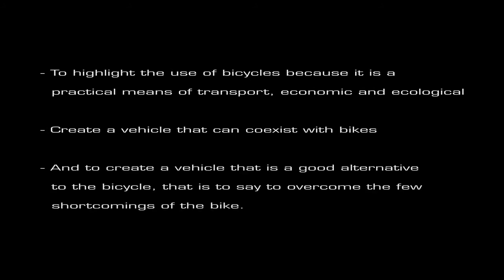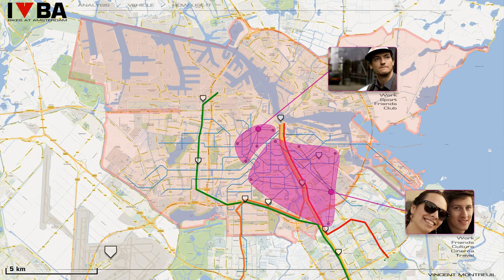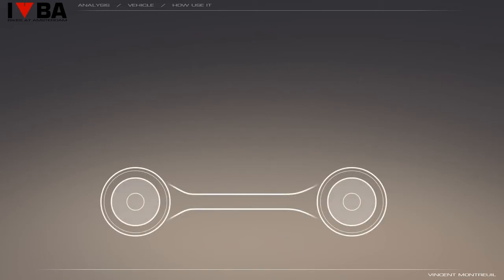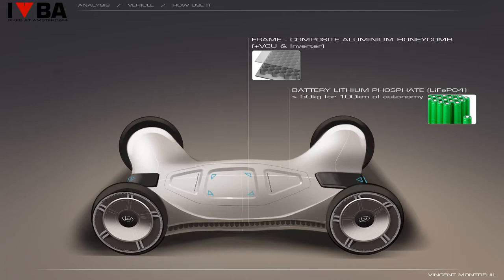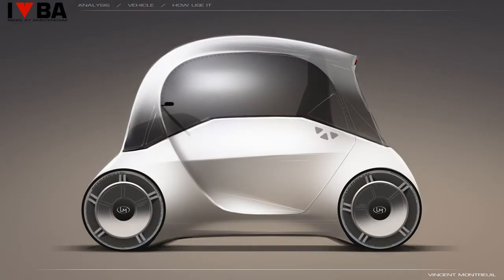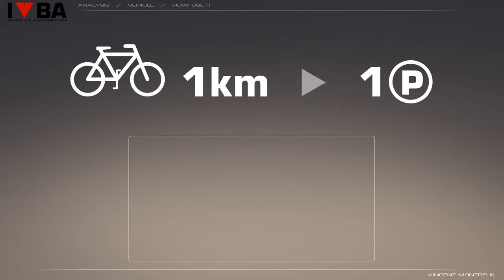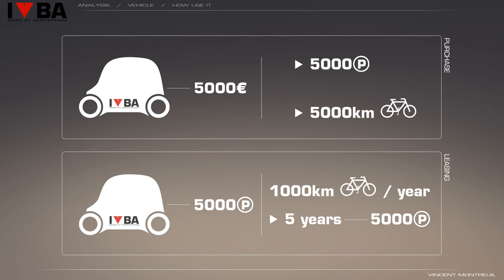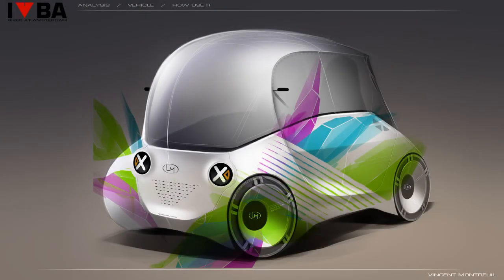Vincent Montreuil Amsterdam Concept (EV city car)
I love bikes at Amsterdam project by Vincent Montreuil for Local Motors